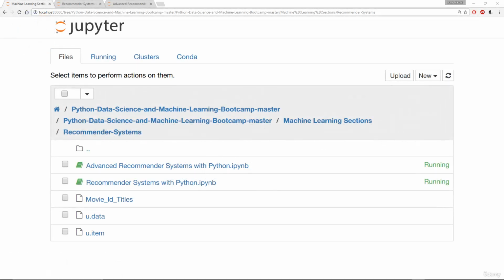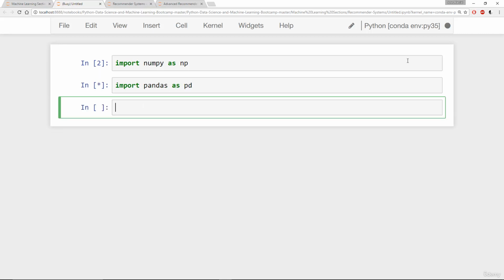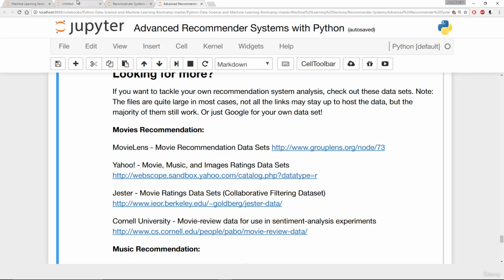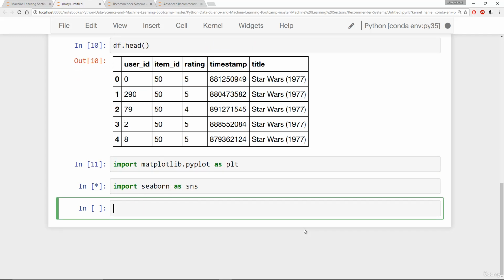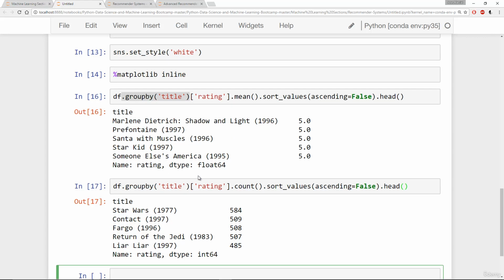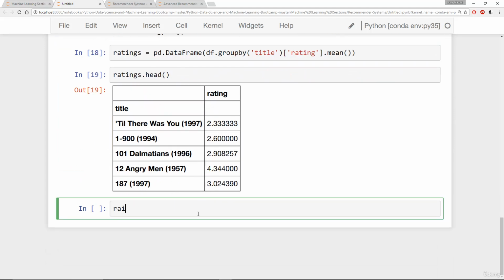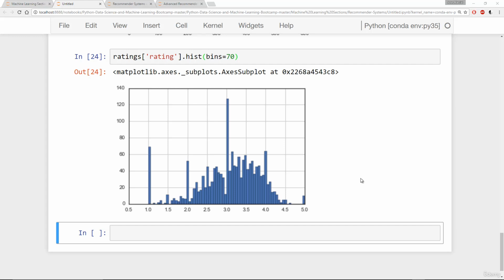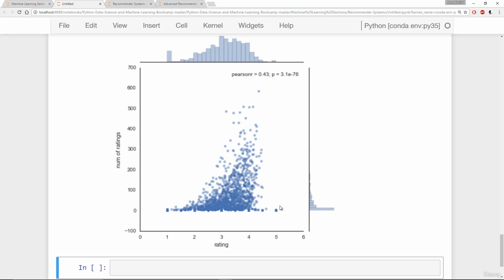[23-Recommender Systems] Python for DS and ML bootcamp #2 Recommender Systems pt1